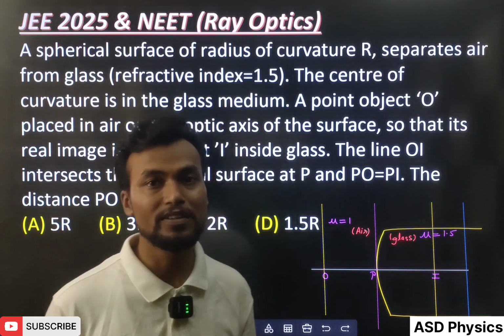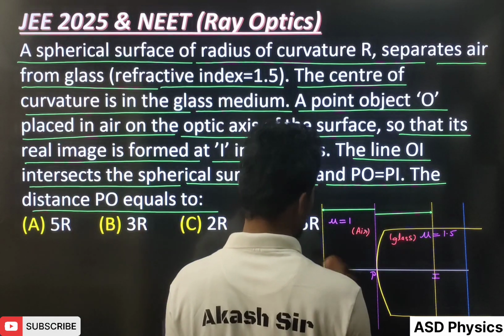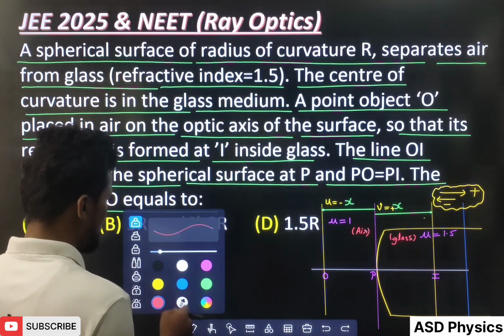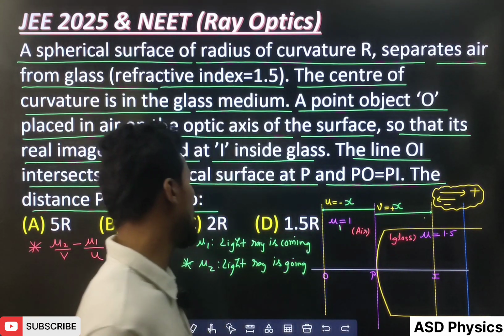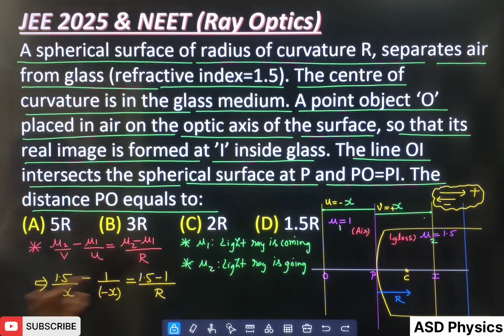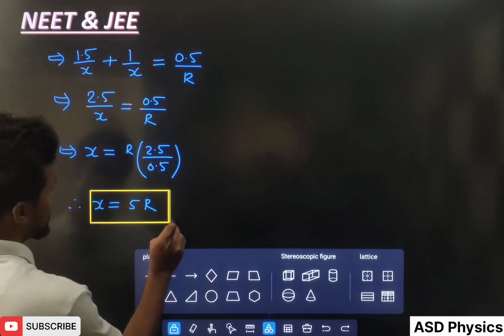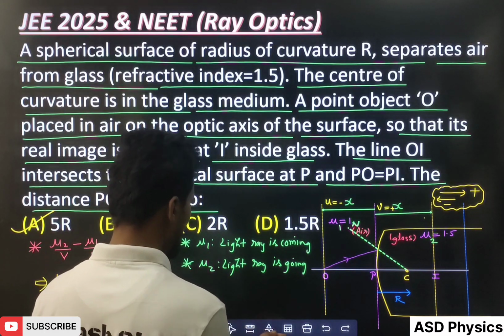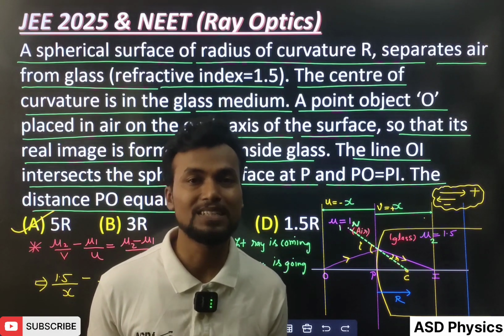JEE 2025_A spherical surface of radius of curvature R,separates air from glass (refractive index=1.5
JEE 2025, CBSE & NEET | 12th Ray Optics | A spherical surface of radius of curvature R separates, air from glass (refractive index=1.5). The centre of curvature is in the glass medium. A point object ‘O’ placed in air on the optic axis of the surface, so that its real image is formed at ’I’ inside glass. The line OI intersects the spherical surface at P and PO=PI. The distance PO equals to: